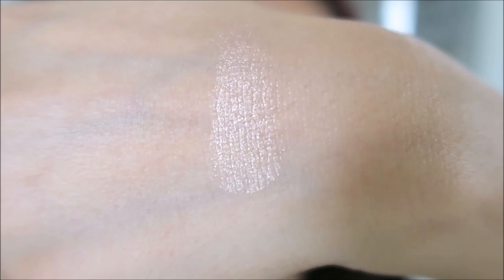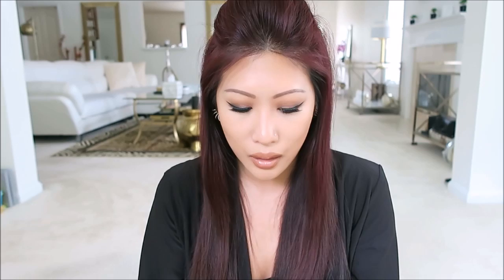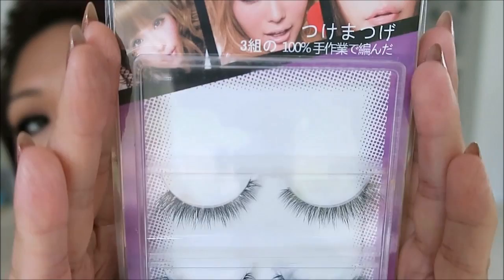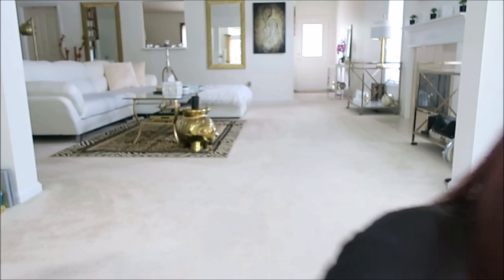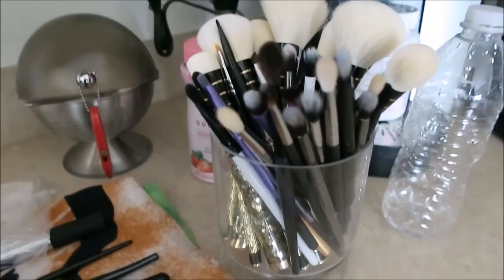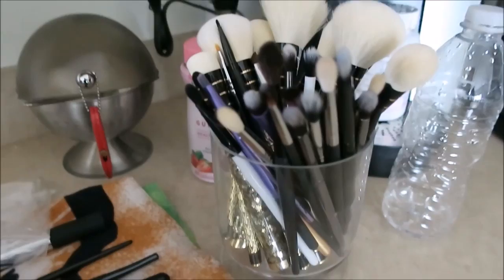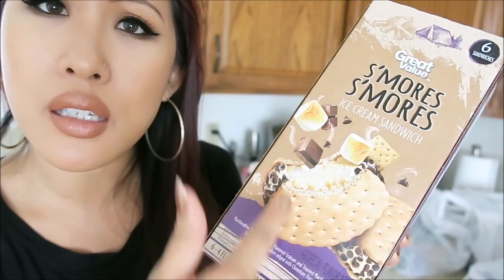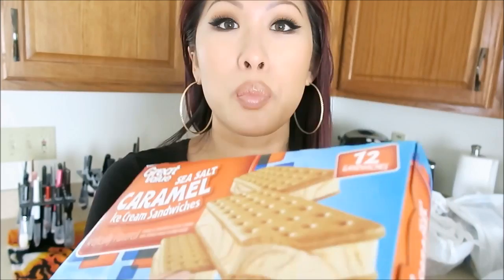VLOG #30 :: Asian Standards of Beauty, FWB, Dream Inception, Groceries, Sunglasses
8//13 - 8/17, 2016

UTZ Dark Russet Chips
Great Value Smores Ice Cream Sandwiches
Great Value Sea Salt Caramel Ice Cream Sandwiches
Mega Stuff Oreos
Silk Nutchello Milk - Toasted Coconut & Cashew
Taco Bell Salsa Con Queso Medium
Tone Bar Soap
Dr Dennis Gross Peel (5pk) (30pk) (60 pk)